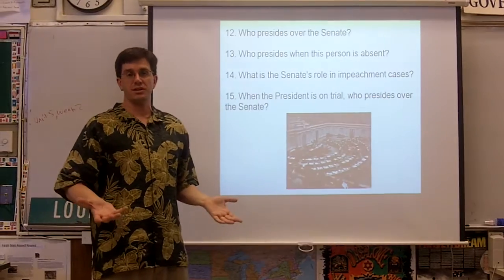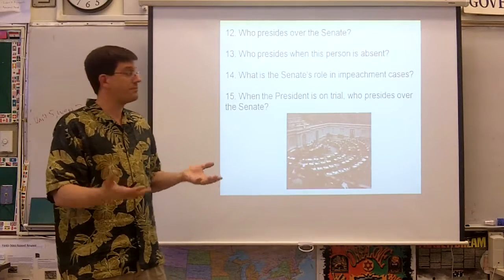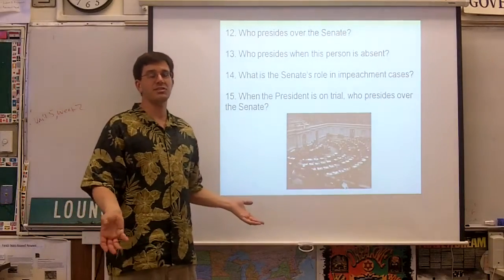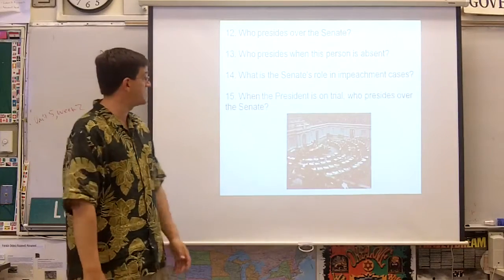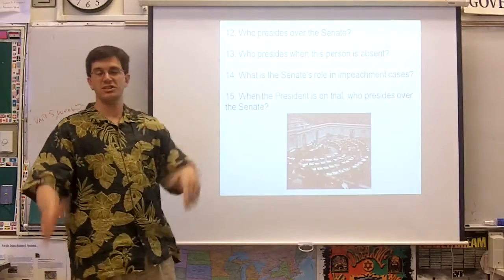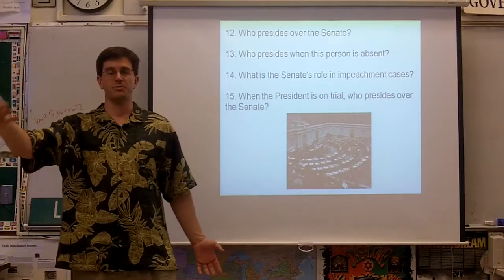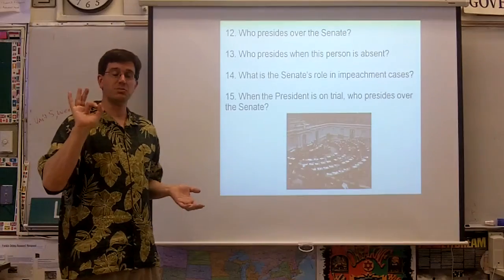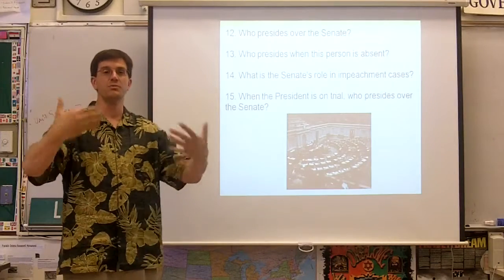unit 2 week 2 article 1 question 12 15